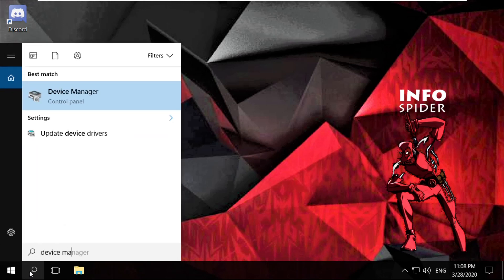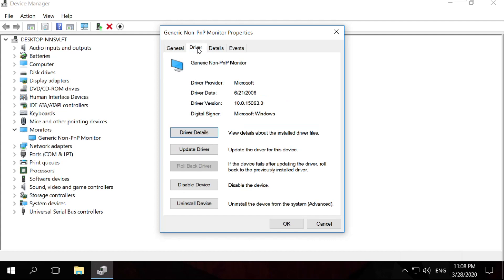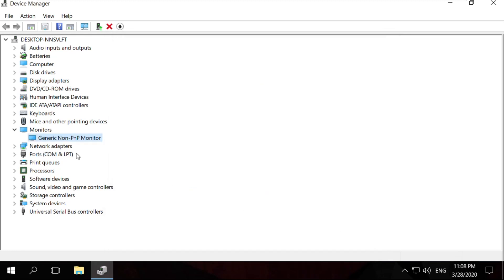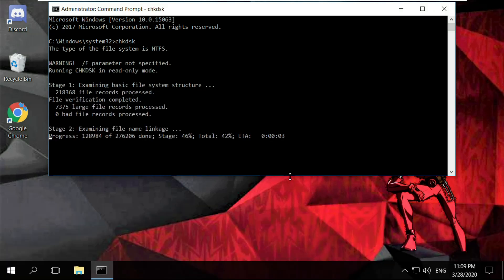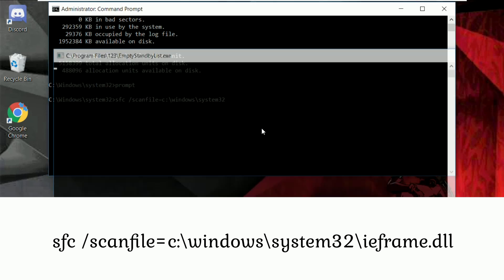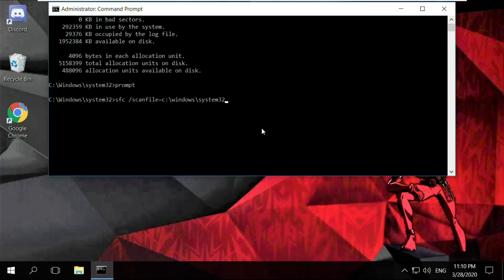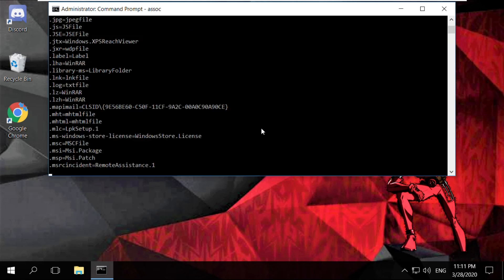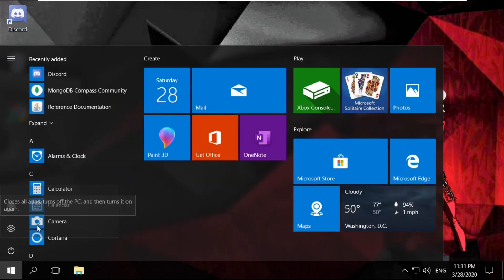Windows 10 Brightness Problem Fix | Can't Adjust Brightness Windows 10 Laptop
This video is going to guide you through the steps to fix Windows 10 Brightness Problem on Wndows 10 \ 8 ] 7 Systems.